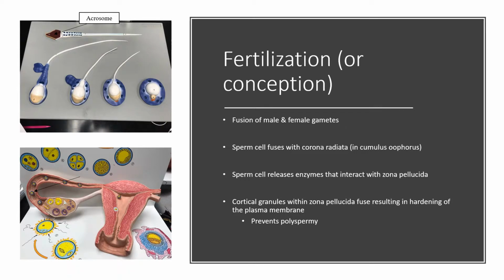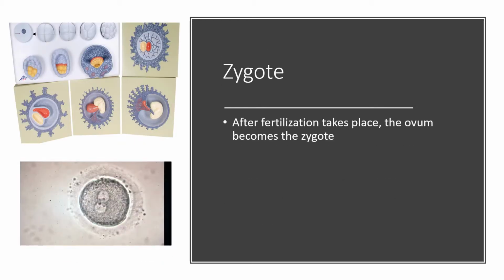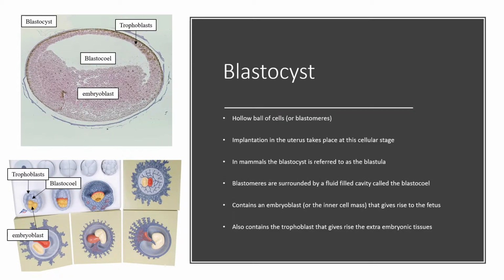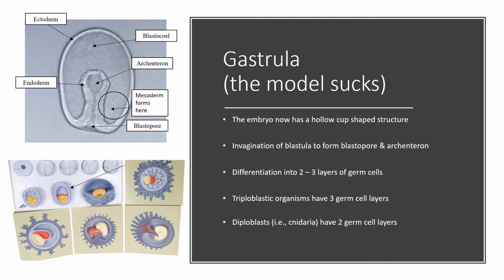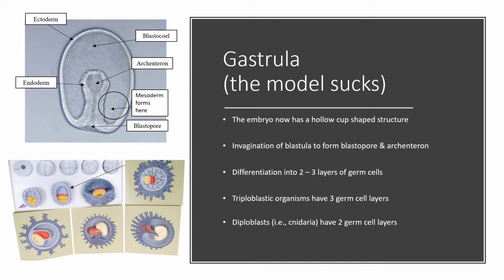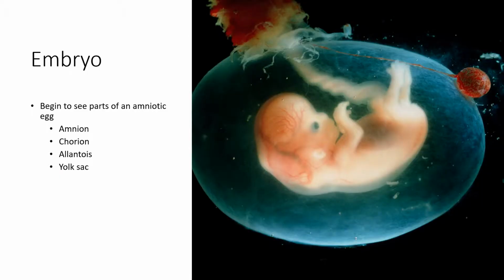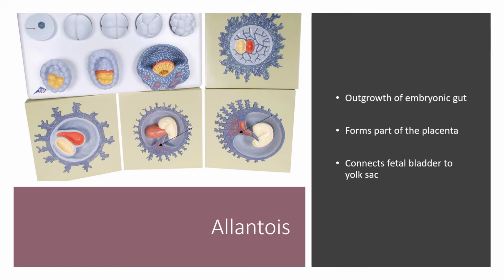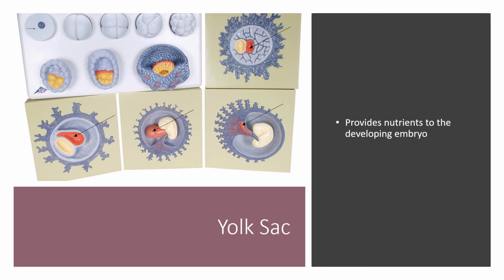Embryonic & Fetal development